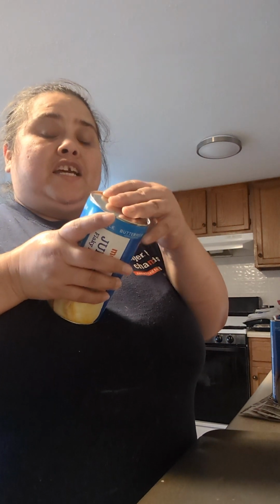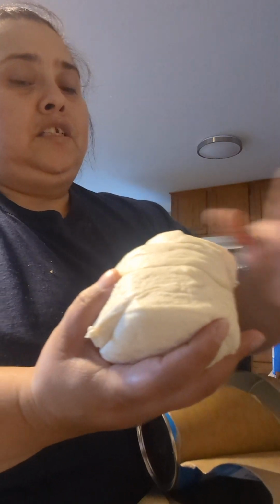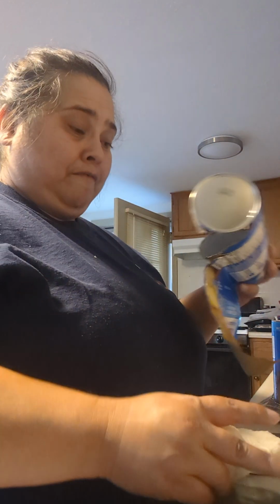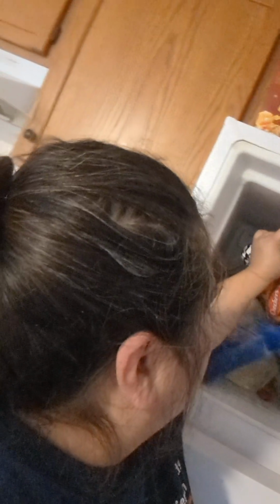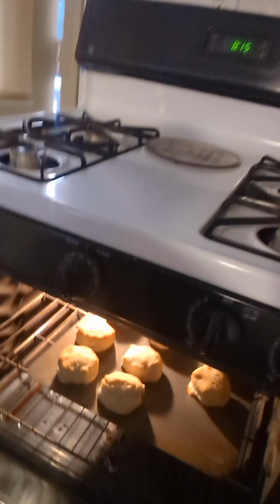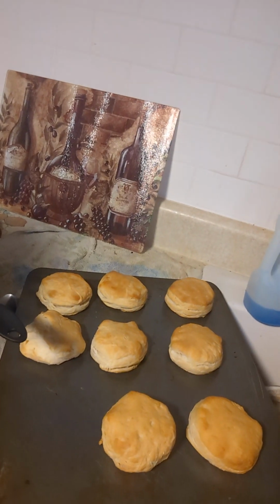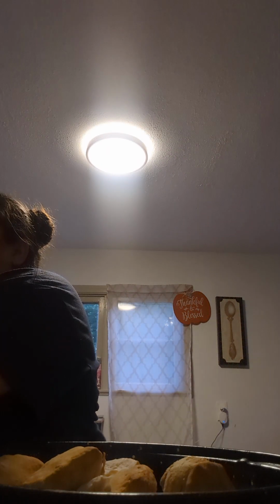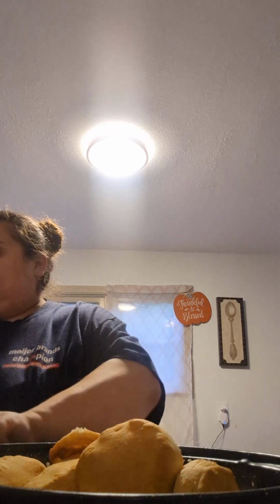Chicken in a biscuit casserole dish